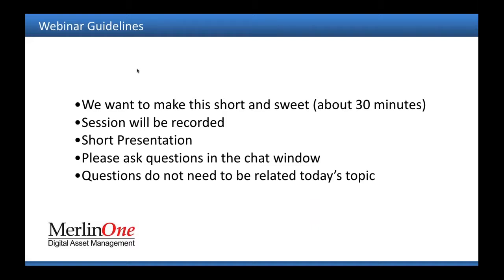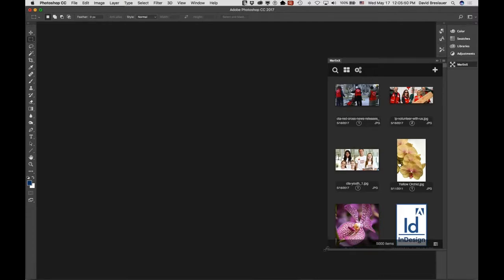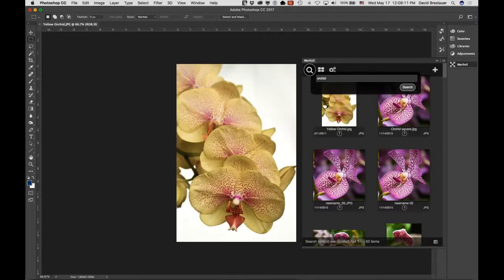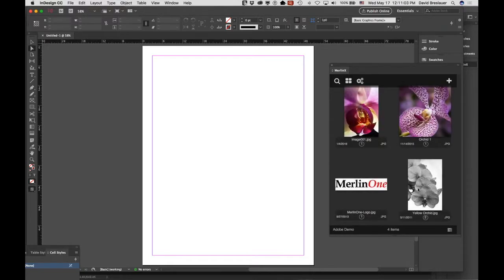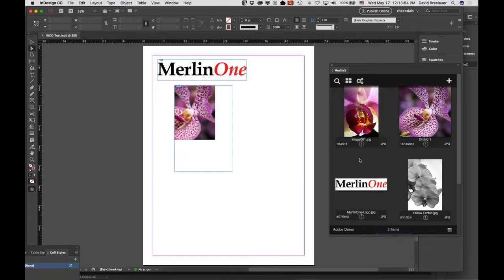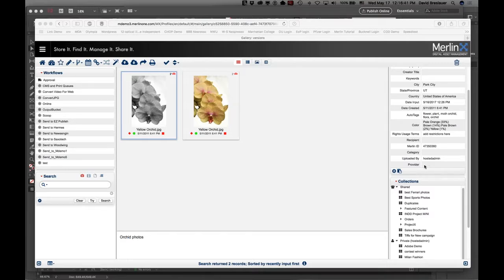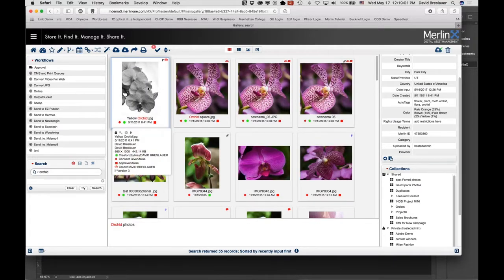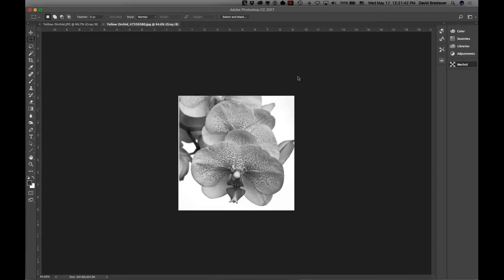MerlinOne May Chat with our Expert: Adobe Integration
David Breslauer discusses MerlinOne's new integration with Adobe products.